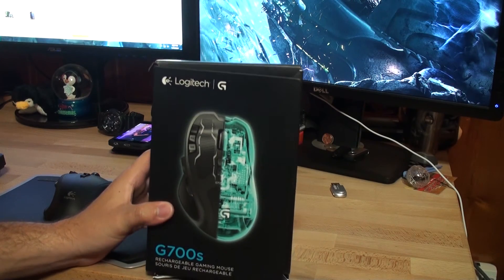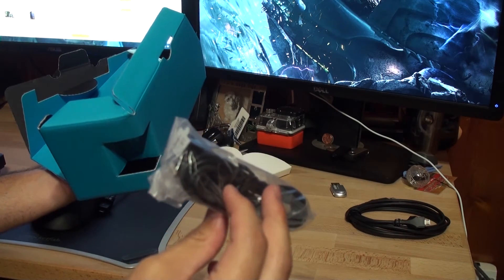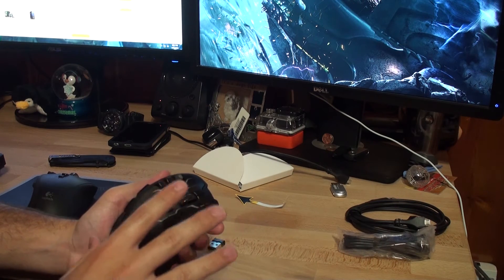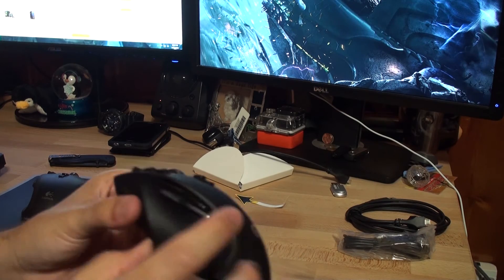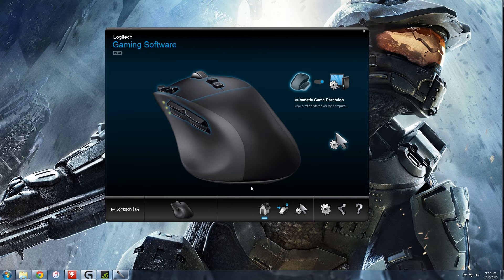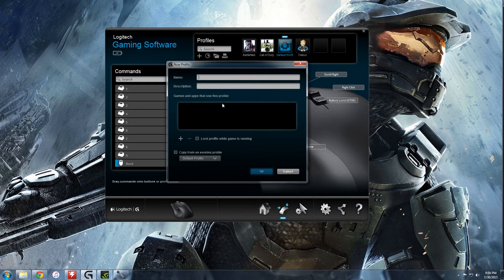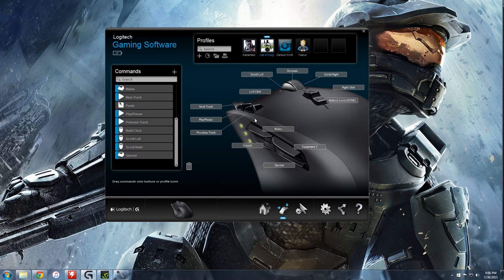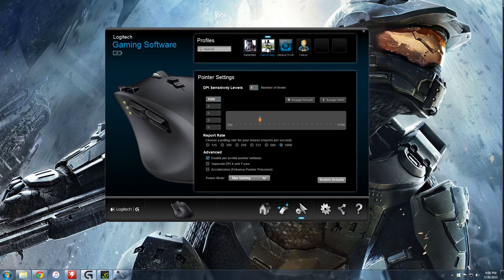Logitech G700s Unboxing & Software Guide